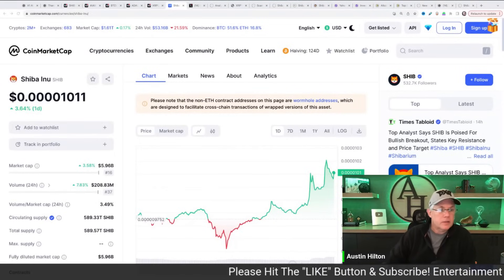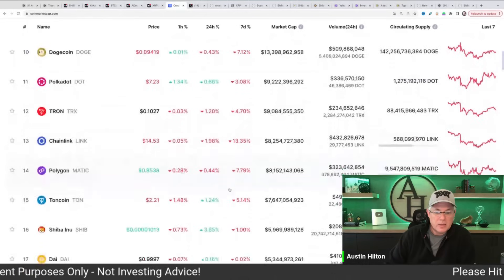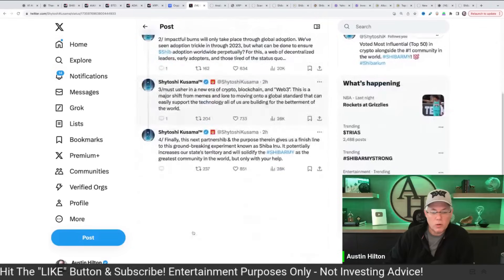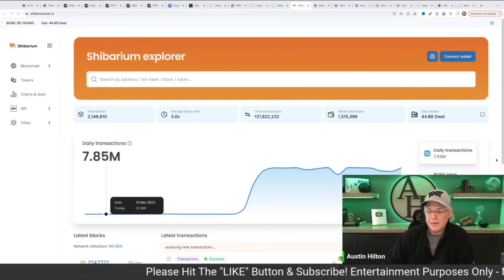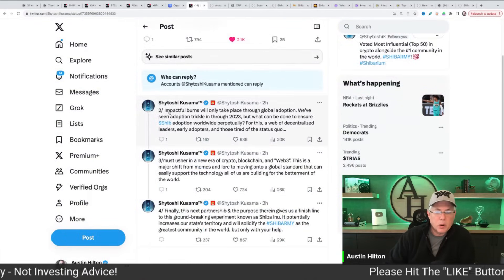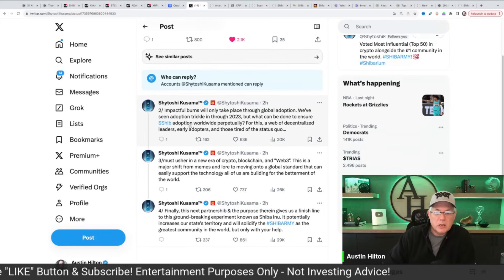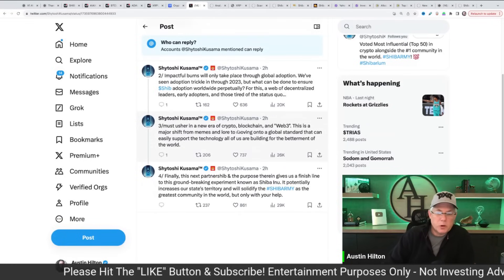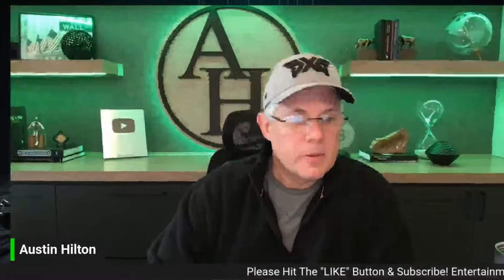SHIBA INU - BREAKING NEWS! BURNS COMING SOON & MAJOR SHIBA INU PARTNERSHIP!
10x Potential Crypto Coins Launching Soon?!

IF YOU GET CONTACTED BY ANYONE CLAIMING TO BE ME, IT IS NOT ME. FOR EXAMPLE, COMMENTS SHOWING WHATSAPP NUMBERS ARE NOT ME. ADDITIONALLY, PEOPLE HAVE THE ABILIITY TO CALL YOU USING AI TECHNOLOGY SO IT SOUNDS LIKE ME. THIS AGAIN IS NOT ME. NEVER WILL I CONTACT YOU IN ANY WAY. PLEASE DO NOT CLICK ON ANY LINKS IN THE COMMENT SECTION BELOW. DO NOT RESPOND OR INTERACT WITH ANYONEON ANY PLATFORM CLAIMING TO BE ME OR WORKING ON MY BEHALF - THEY ARE SCAMMERS.